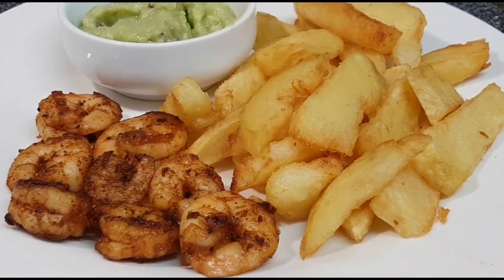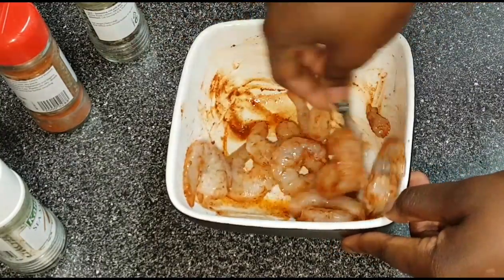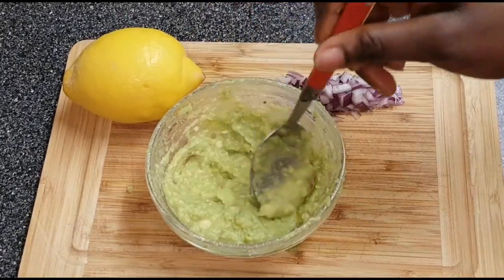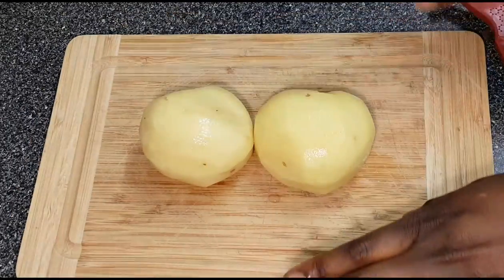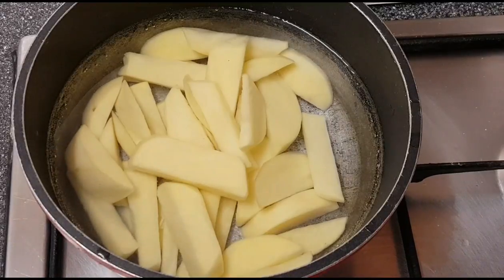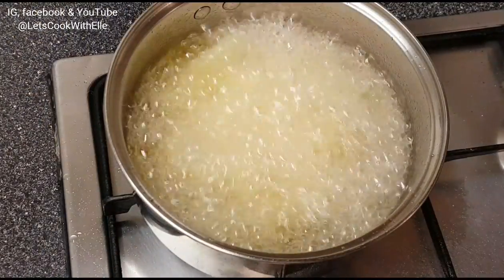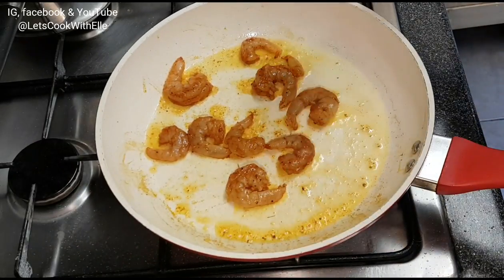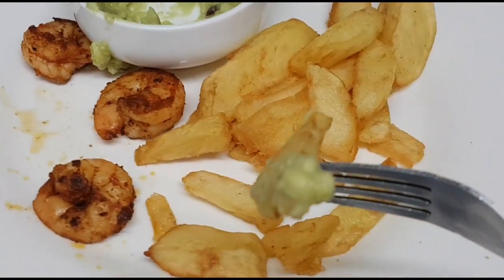Chips Prawns & Guacamole Recipe Perfect for lunch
On this video I share this delicious meal I created, prawns, chips and avocardo sauce, I hope you enjoy it. 💛

*** WATCH ON HD 1080P ***

STEP ONE
Season the prawns

STEP TWO
Make the avocado sauce

STEP THREE
Boil the potatoes

STEP FOUR
Fry the chips

STEP FIVE
Fry the prawns

Learn How To Cook Congolese Food